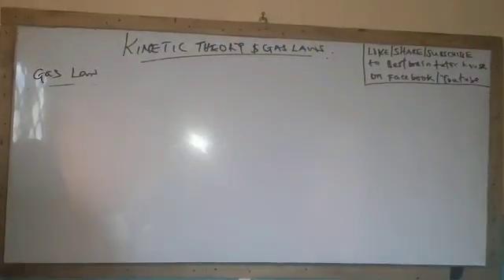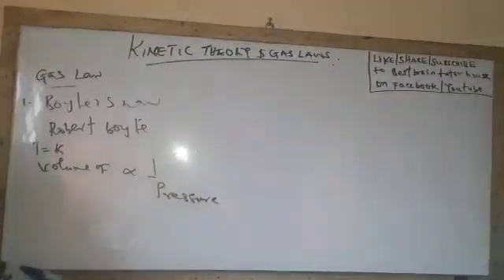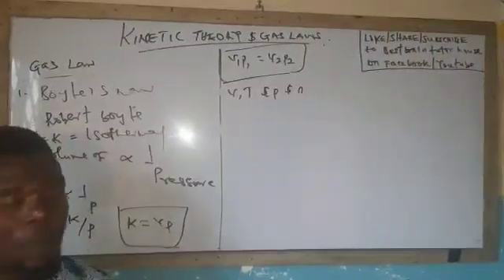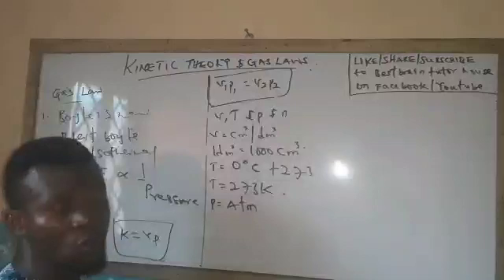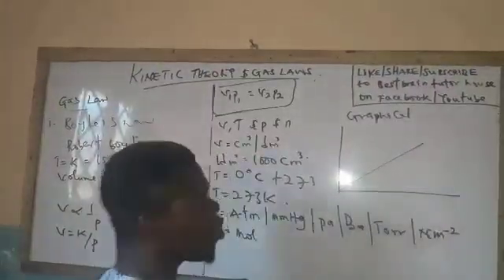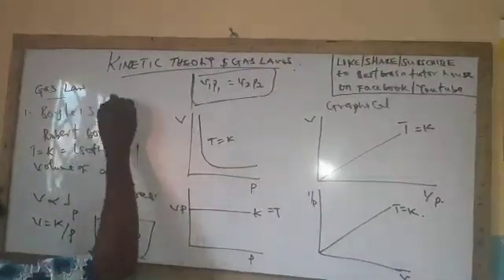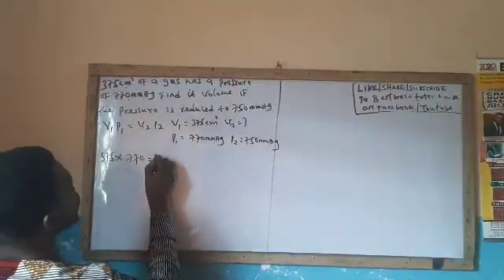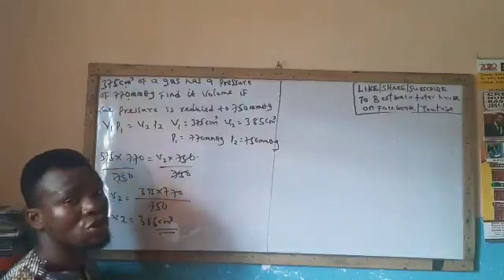CHEMISTRY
GAS LAWS